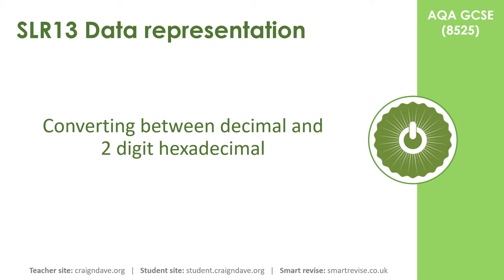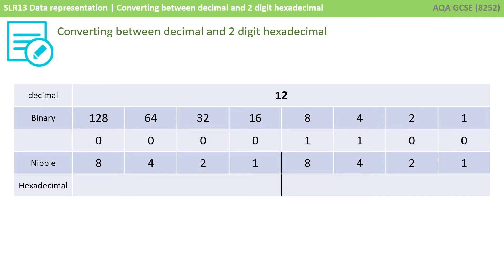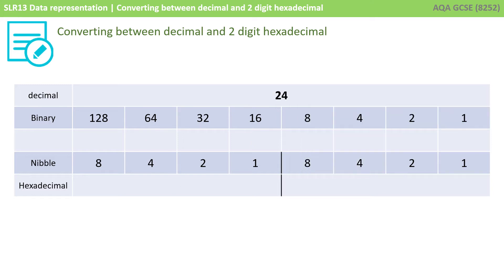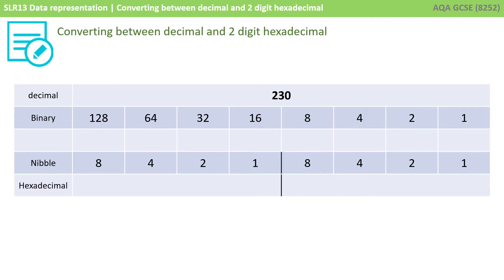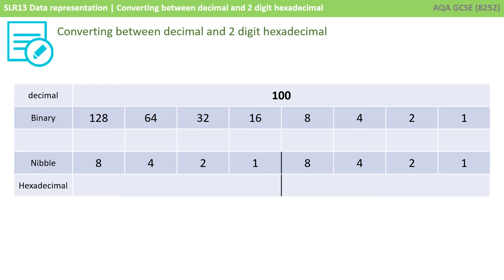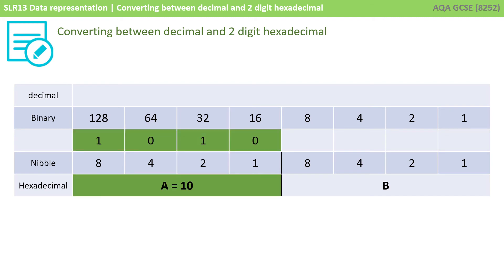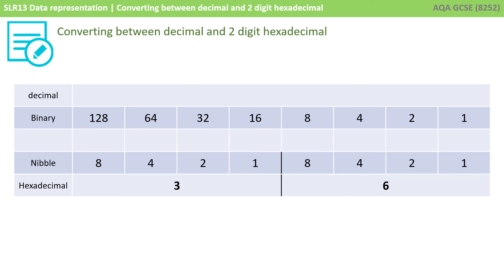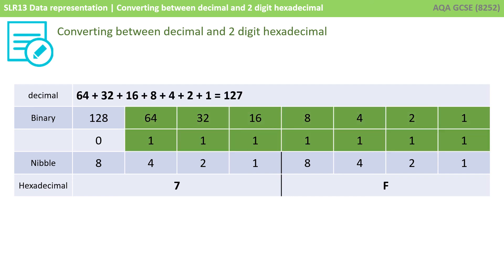76. AQA GCSE (8525) SLR13 - 3.3 Converting between decimal & hex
Large binary number sequences become difficult to manage, so we often use hexadecimal, the base sixteen number system to represent nibbles of data in one symbol. This video illustrates how to convert between decimal and two-digit hexadecimal.

00:00 Converting between decimal and hexadecimal
00:14 Intro
00:19  Decimal to two-digit hexadecimal
04:40 Two-digit hexadecimal to decimal
07:12 Outro